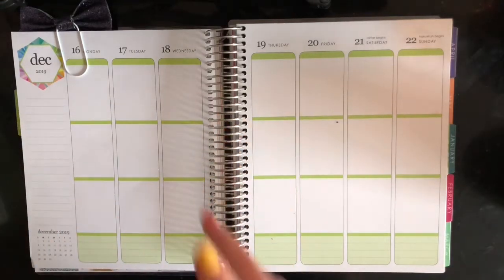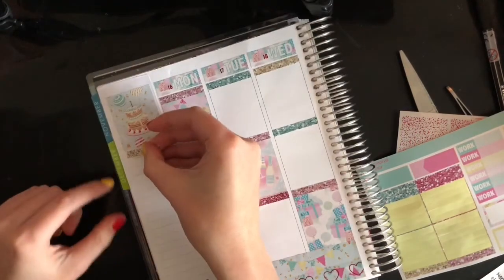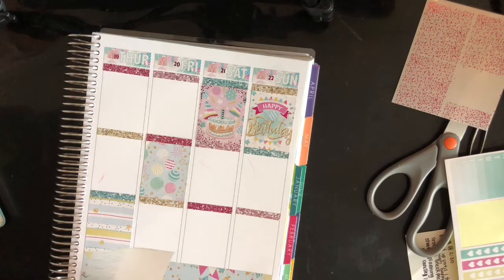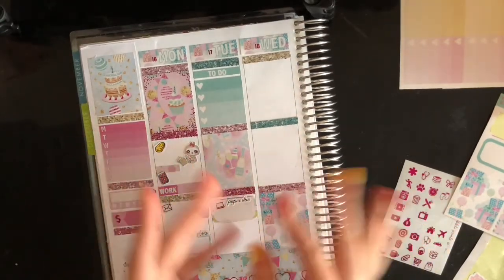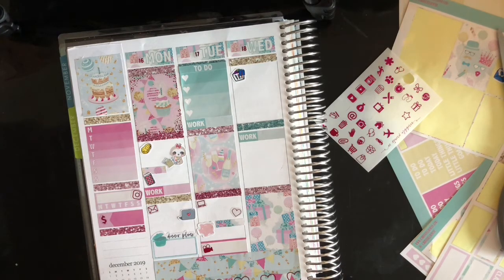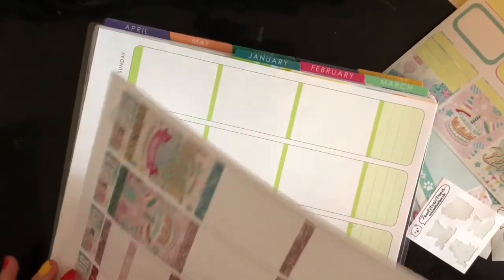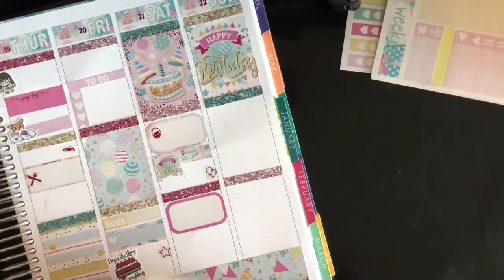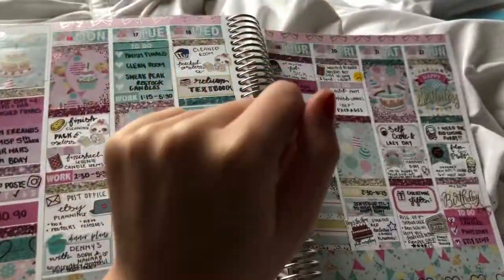Plan With Me in my Erin Condren for my 20th Birthday | ft. CinderellaPaper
Yes the rumors are true, I am now 20... not the worst thing I could be. I kicked off twenty by using a pink and blue sticker kit that to me truly captures the essence of what it's like to be Domonique, minus a few clowns.

This kit: